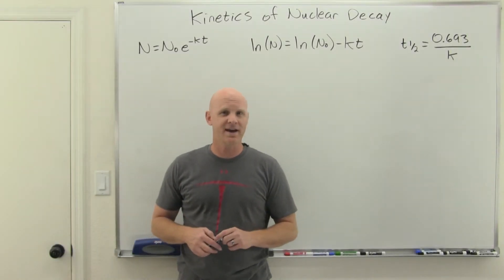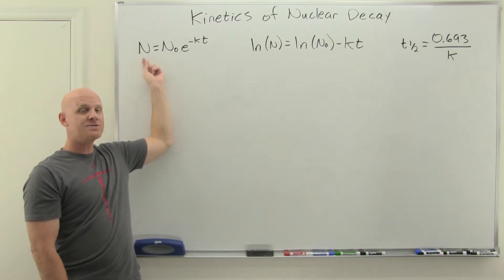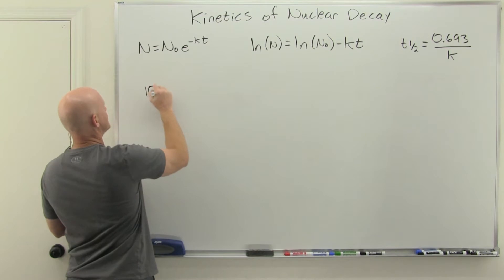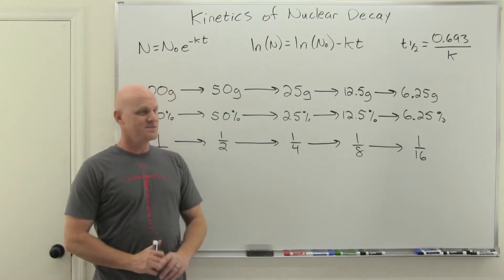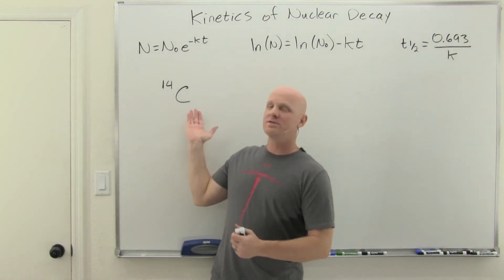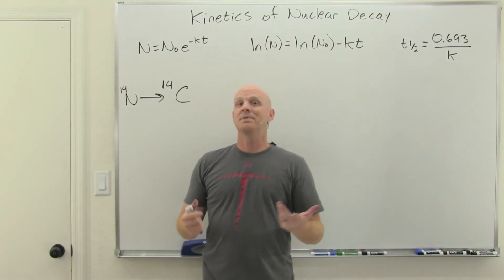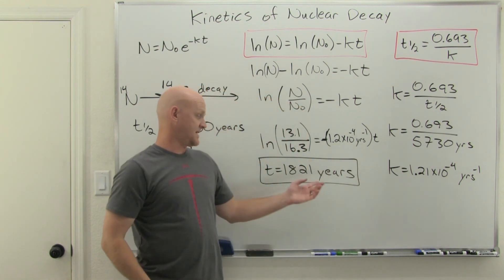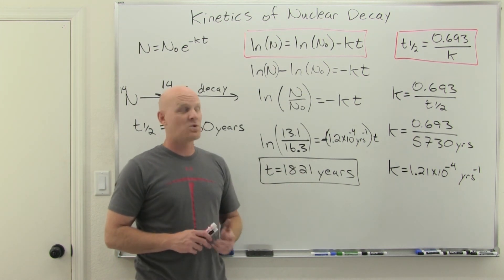15.4 Kinetics of Nuclear Decay | High School Chemistry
Chad provides a thorough lesson on the Kinetics of Nuclear Decay.  The half-life of a radioactive nuclide is defined and its relationship to the rate constant is presented.  As radioactive decay follows first order kinetics and the 1st order integrated rate law is also presented with an example problem worked out.  But most problems can at least be approximated without having to use the 1st order integrated rate law and examples of this are also provided.  Finally, radiometric dating, and more specifically radiocarbon dating is covered and an example worked out.

00:00 Lesson Introduction
00:41 Intro to the Kinetics of Nuclear Decay
02:02 Half-Life
08:21 Radiocarbon Dating